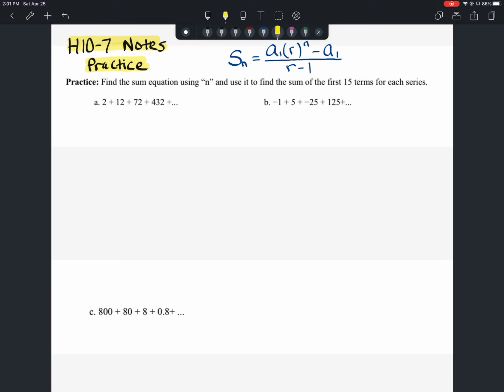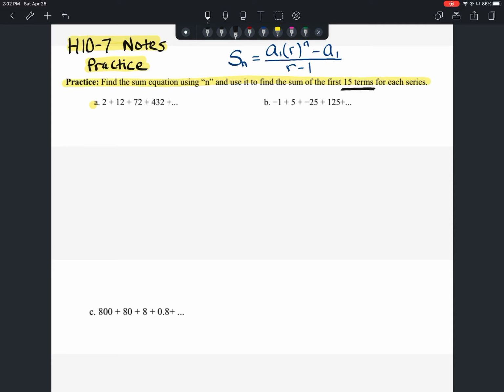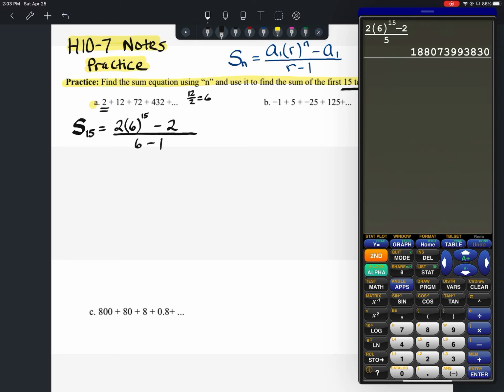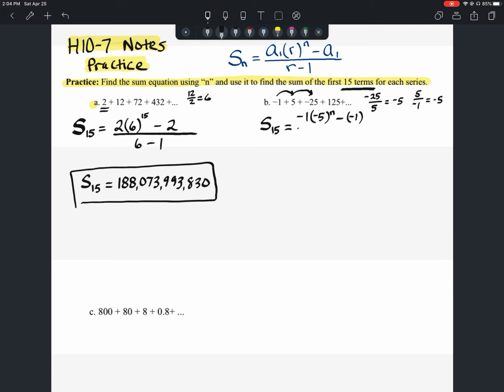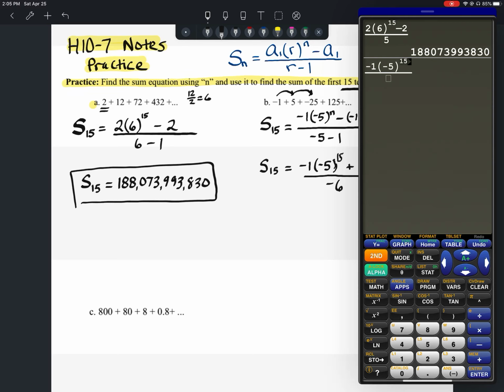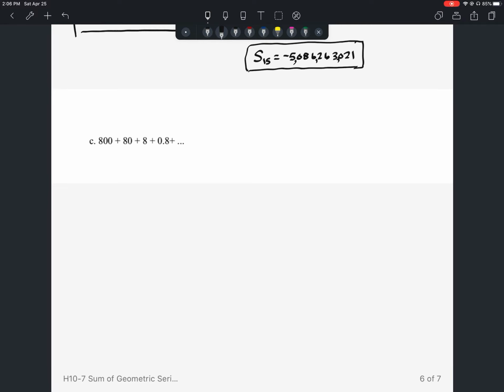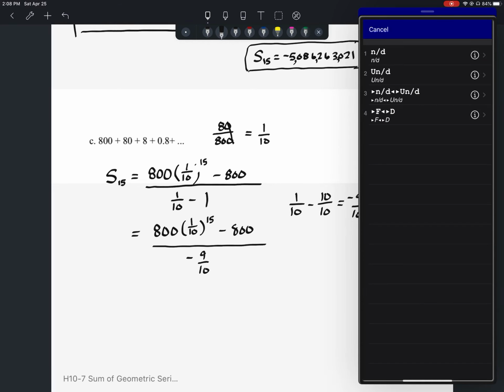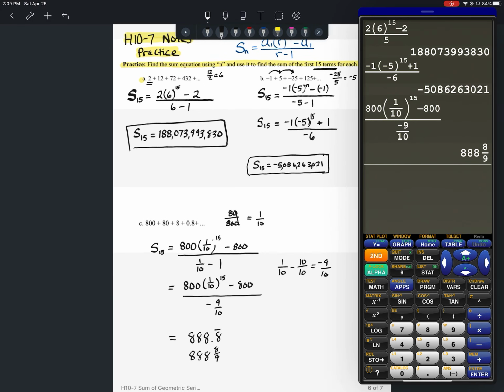H10-7 Sums of Geometric Series Practice 1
Finding the sum of geometric series given series (applying formula)